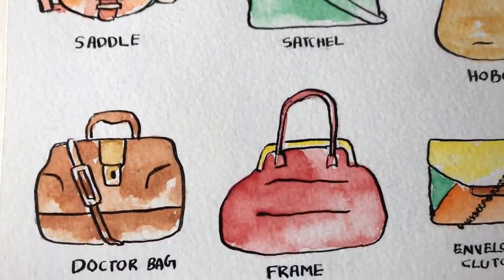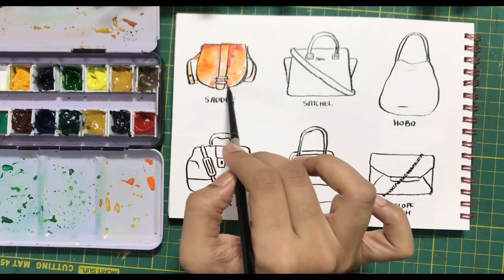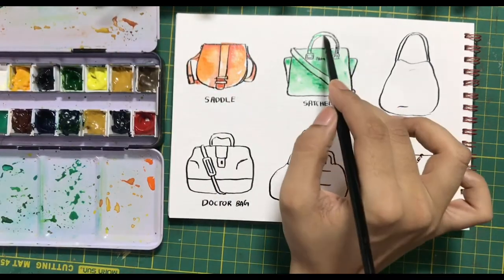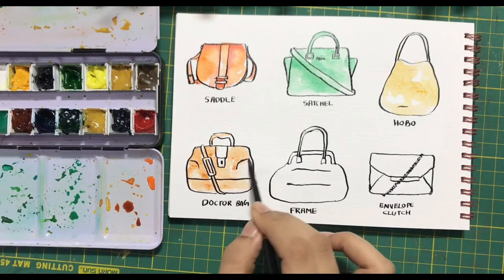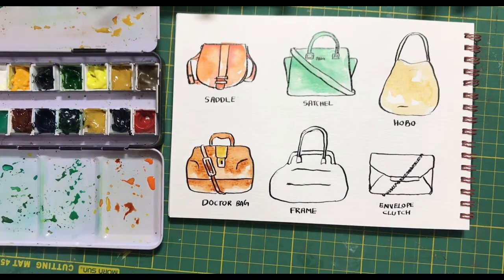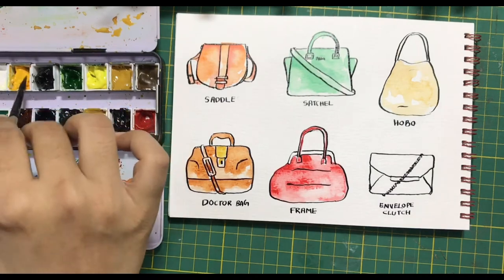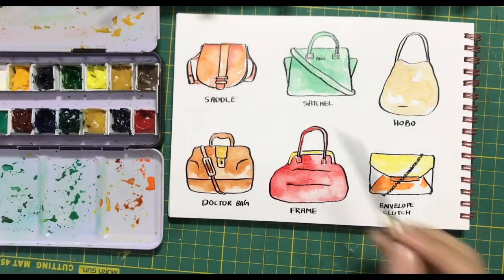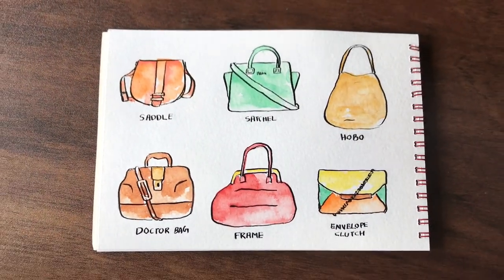Watercolour painting of Saddle, satchel, hobo, frame, envelope cloth and doctor bag for beginners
Watercolour sketchbook - Scholarstore
Paints - Camels artist watercolours
Brush - Silver black velvet